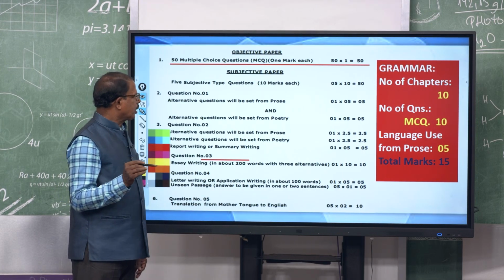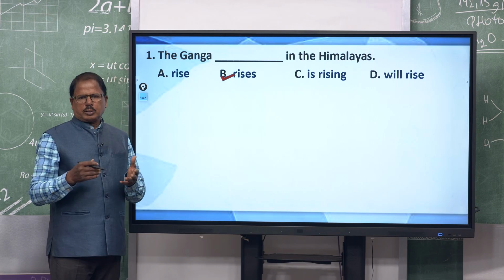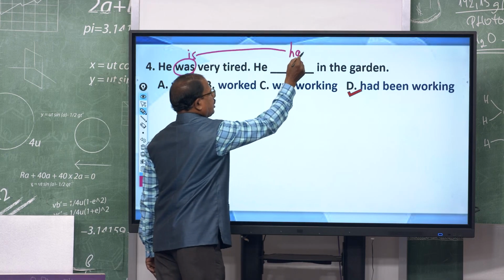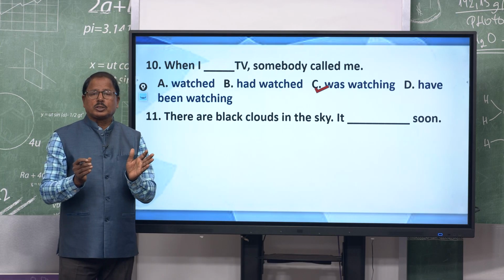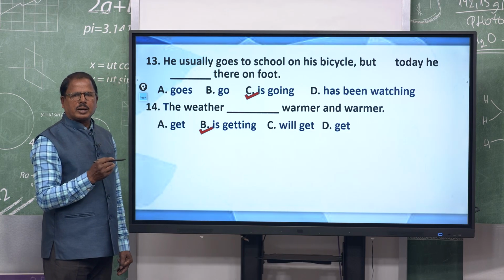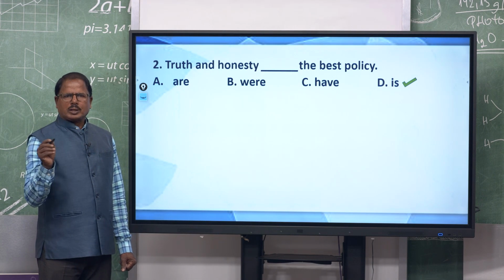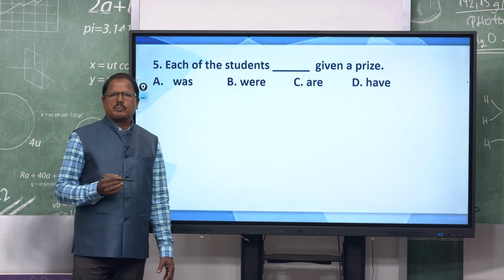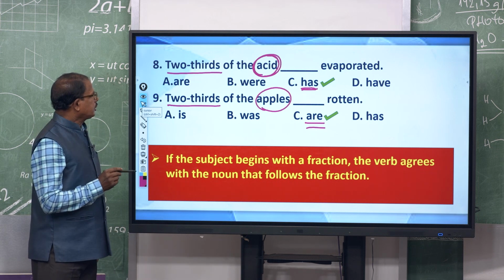MCQ (1Marks) Grammar || English || Exam Preparatory || Class - X